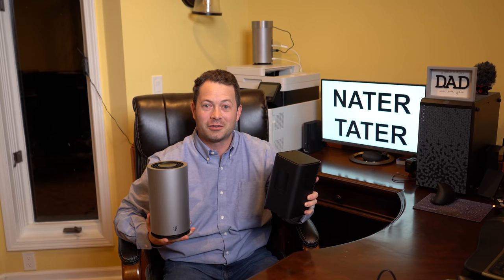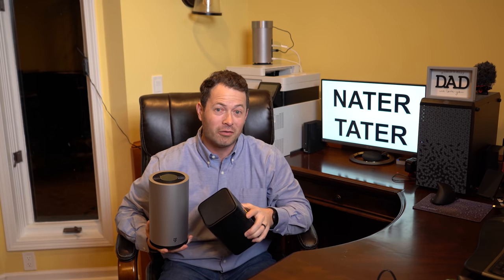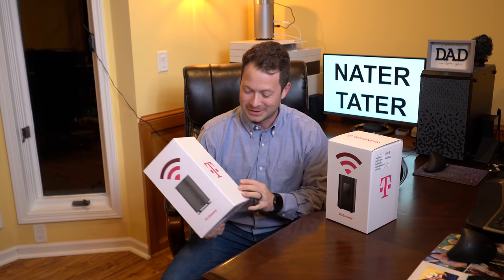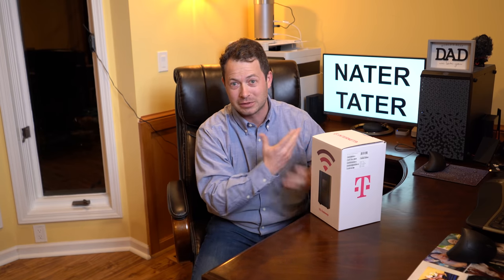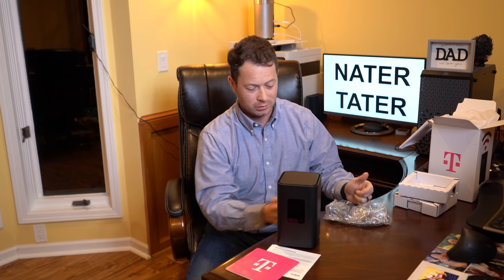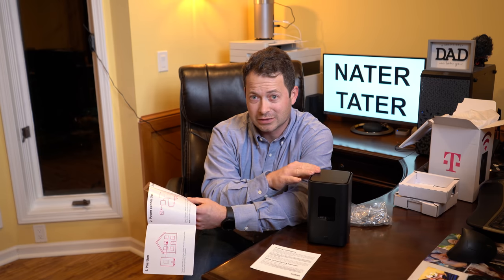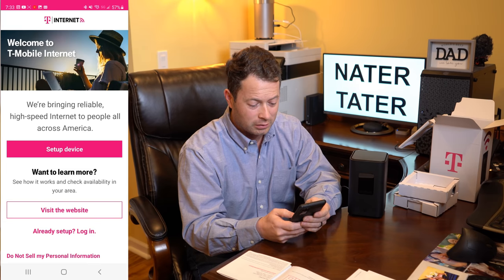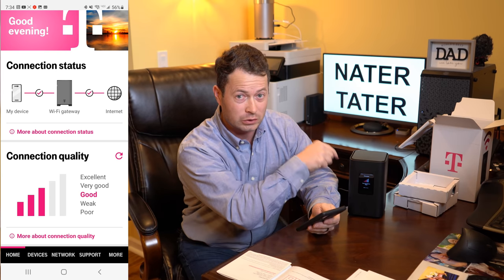✅ TESTED! Arcadyan KVD21 T-Mobile 5G Home Internet New Gateway - Compared to Nokia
I test out the new gateway for T-Mobile 5G Home Internet, the Arcadyan KVD21.  Lets see what physical features/ports it has, software/firmware capabilities for port forwarding, bridge mode, DMZ, etc.  This gateway has a MediaTek T750 ARM processor.  How does it compare to the Nokia gateway?  Is it better? Can you put external antennas on it?

Here's some parts for external antennas:
Waveform dual LPDA "yagi" kit with cables/mount

My Gear:
GoPro Hero9
My office chair